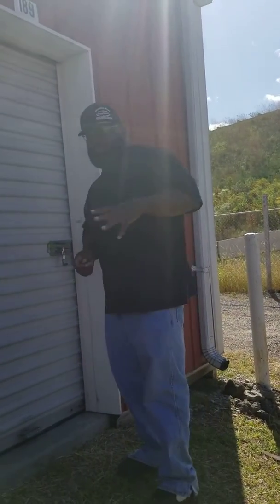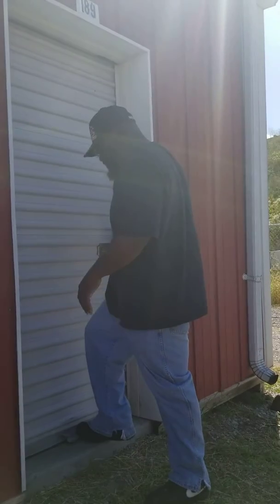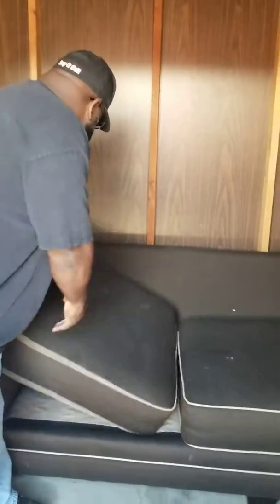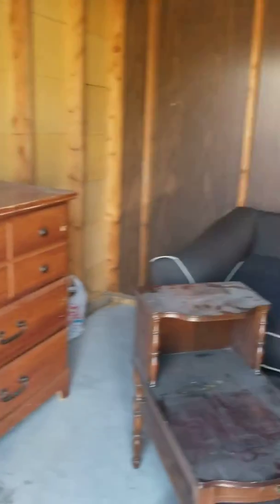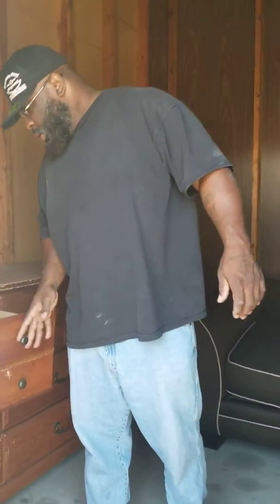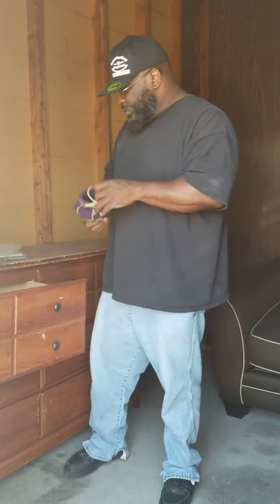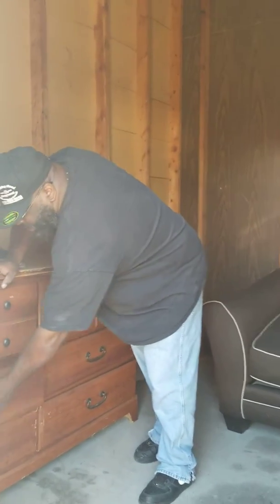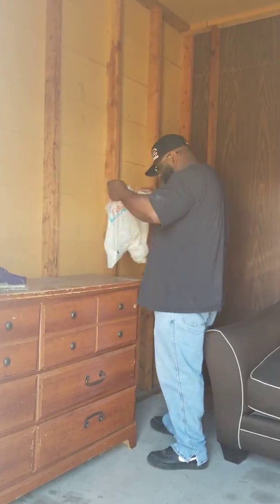Back to Buying....Storage Auction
Another Day Another Dollar $$$